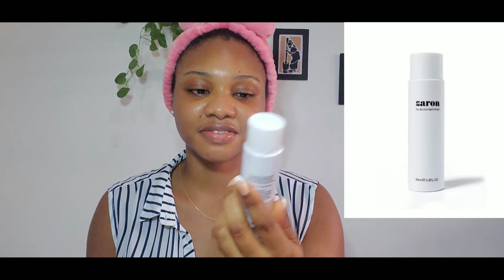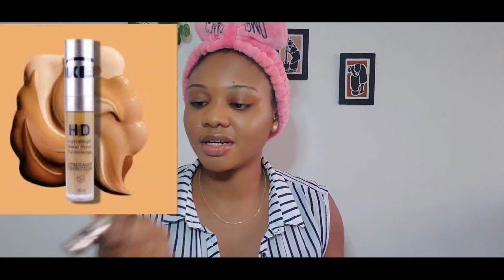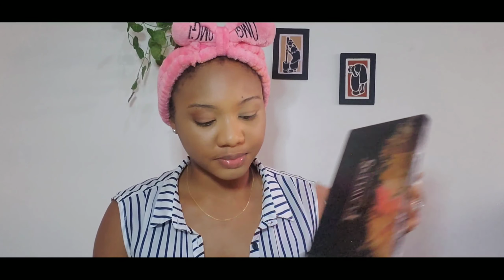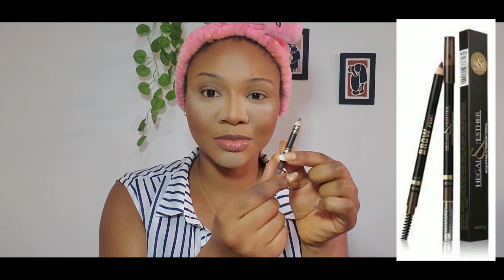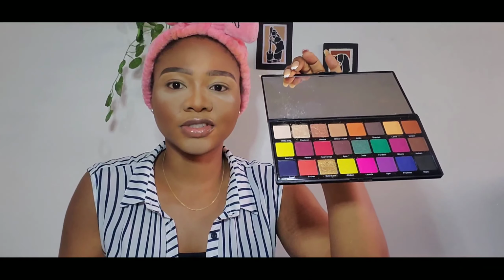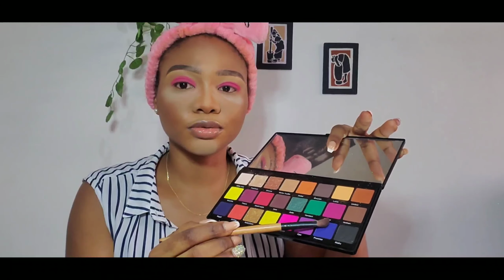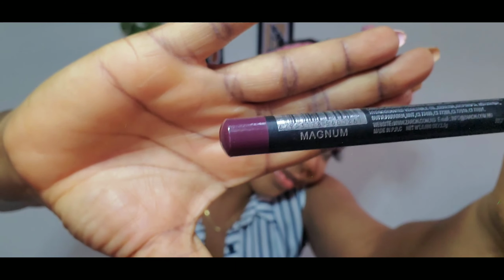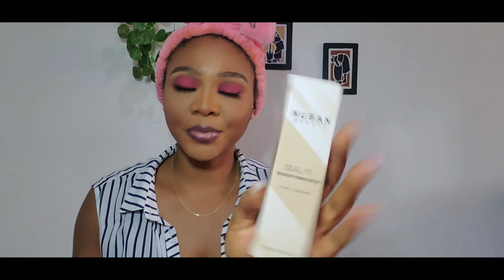FULL FACE OF MAKEUP USING ONLY NIGERIAN BRANDS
My opinion on Nigerian Makeup brands, full face of makeup and its performance in general.
You Guys! It feels like forever that I've been here but thank God I'm back and hopefully I stay consistent. To be honest this whole content creation has been really overwhelming, coupled with the low engagement but I choose to stay optimistic. That been said, I present to you my first make up video (drum roll please. thank you). I decided to do a full face of makeup using only Nigerian brand and boy was I wowed. The finished look was impressive to say the least and I'm really happy that we are creating a name in the cosmetic world. Now I would love to know if you've tried any of the products in this video or ever heard about them and what was your thought/ reservations. Kindly share in the comment section and let's get chatting. Xoxo